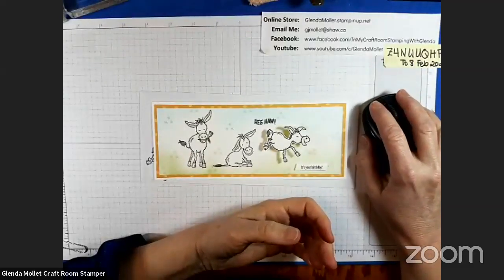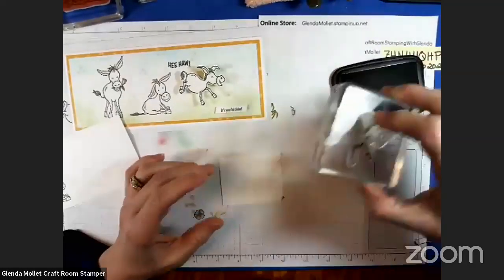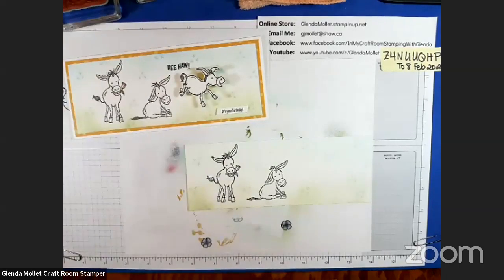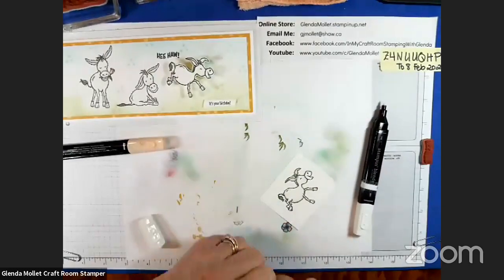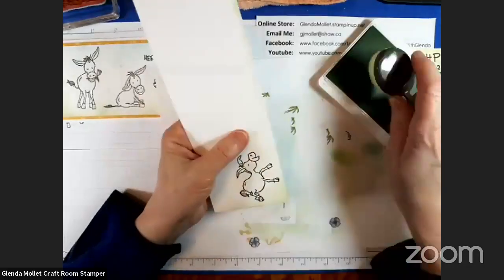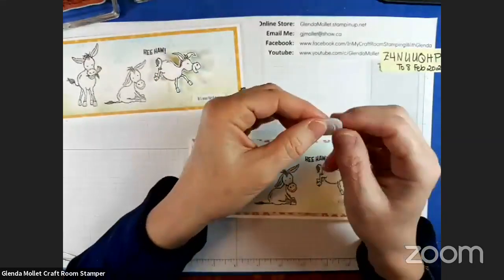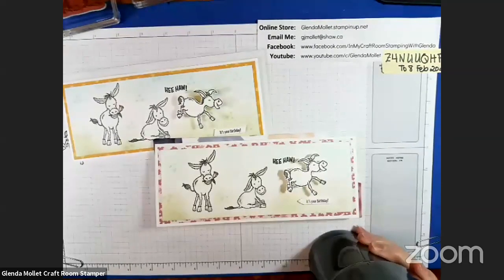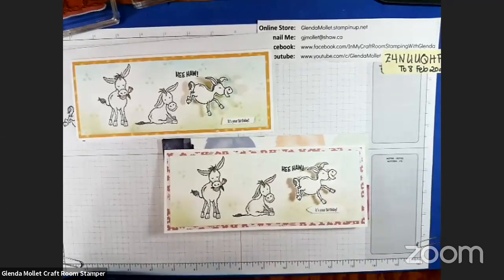Darling Donkey Slimline Card With A Wobbler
This is a fun and interactive card using the Darling Donkey stamp set available during Sale-A-Bration 20201 (Jan/Feb) for FREE with a minimum $60 order (in Canada).